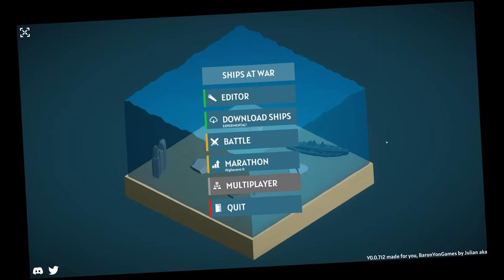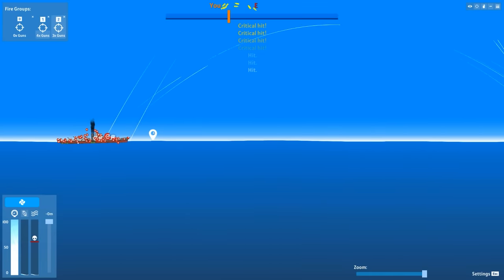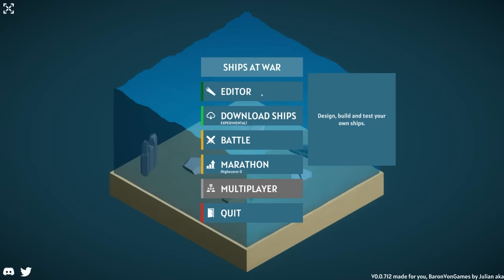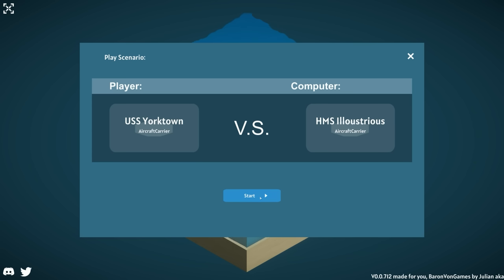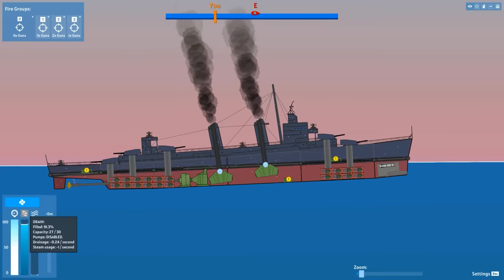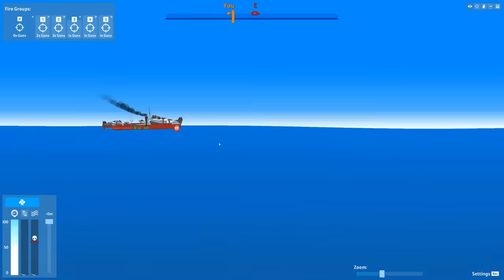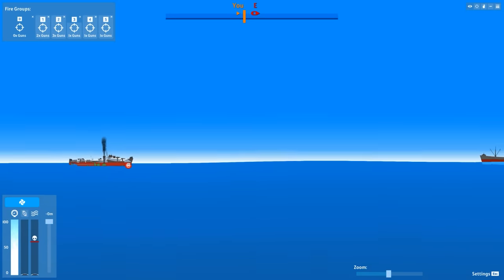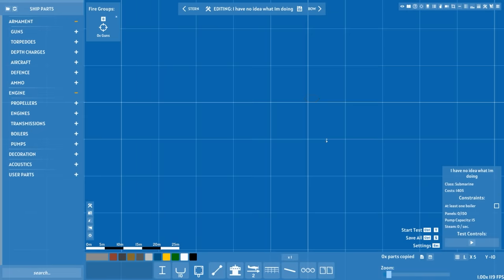Ships At War Battle Simulator! Ship Sinking Simulator + FORTS - Ships at War Gameplay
Ships at War is like Forts and Ship Sinking Simulator made a baby.  Ships at War features WW2 era ships fighting and sinking each other in a Battle Simulator type of a way